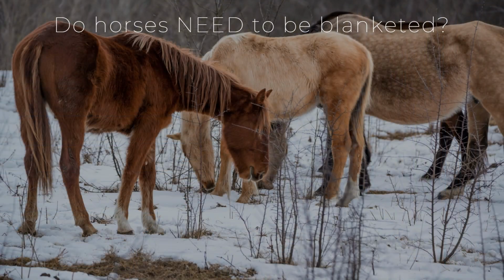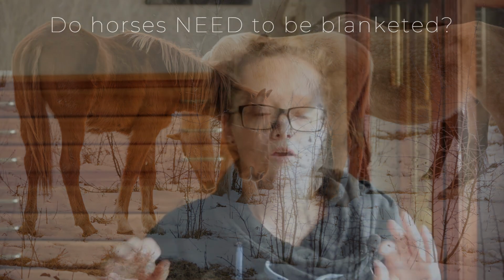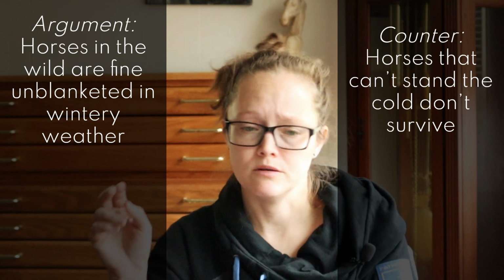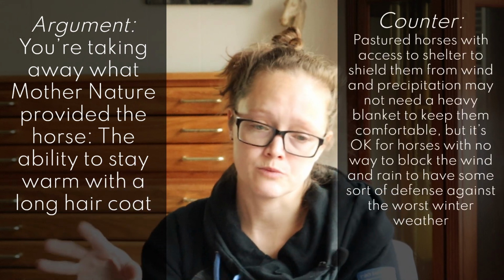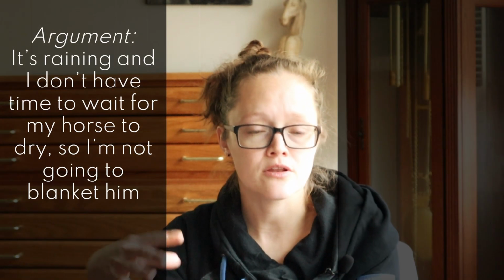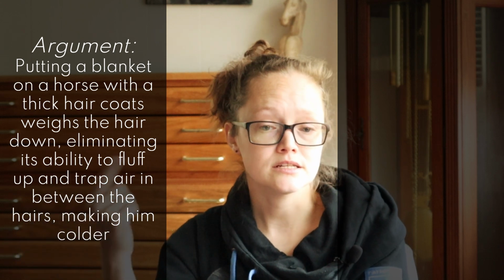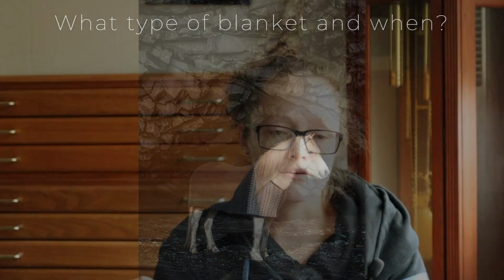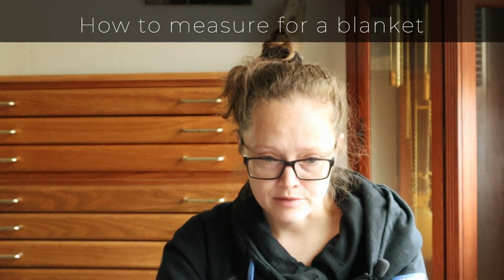Blanket Geek Out | Part Two | Equestrian Education